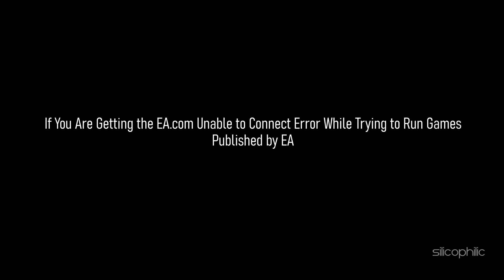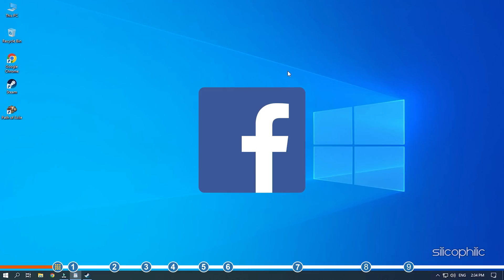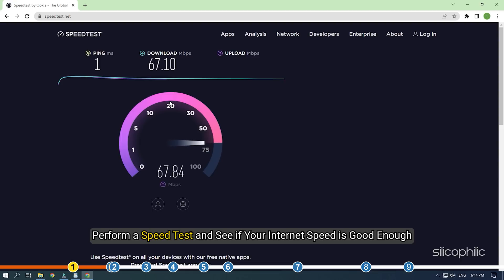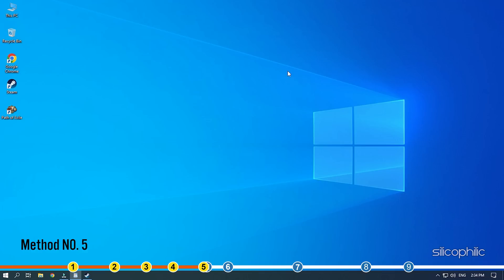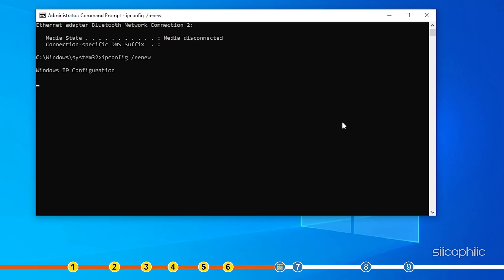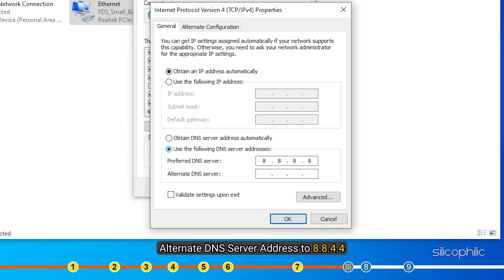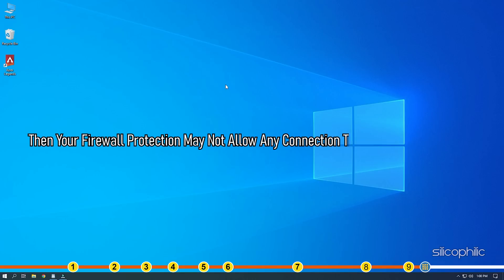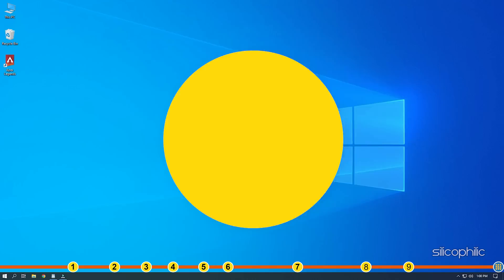EA Unable To Connect Fix || Fix EA Server Connection Problems || EA.com Not Connecting Fix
If you are getting the EA.com unable to connect error while trying to run games published by EA, then we know how to fix it. Watch this video till the end and learn how to solve this problem.

Commands Used:
ipconfig /flushdns
ipconfig /release
ipconfig /renew

In this video, we have shown these topics:
EA unable to connect fix
Fix EA server connection problems
EA.com not connecting fix

Timestamps:
00:00 Intro
01:20 Method 1
01:54 Method 2
02:20 Method 3
02:42 Method 4
03:07 Method 5
03:27 Flush DNS
04:24 Change DNS
05:20 Disable Proxy Server
05:55 Change Internet Settings